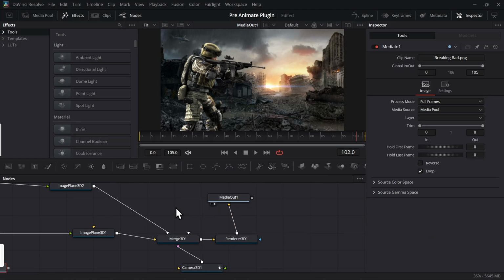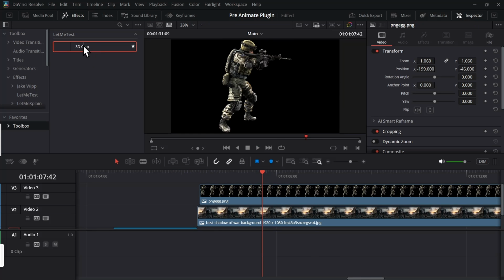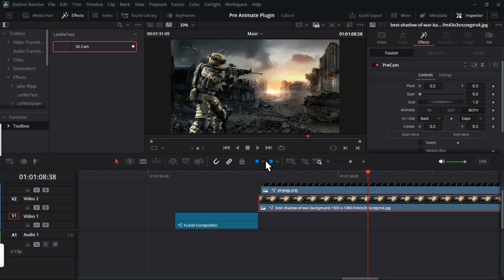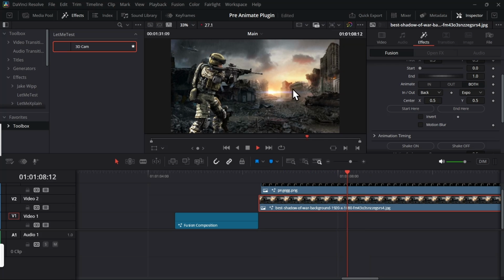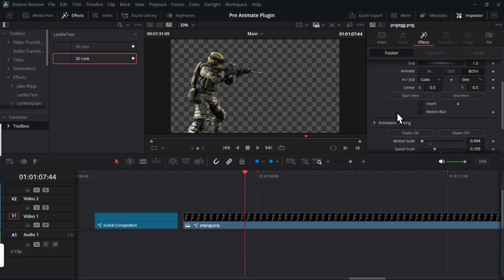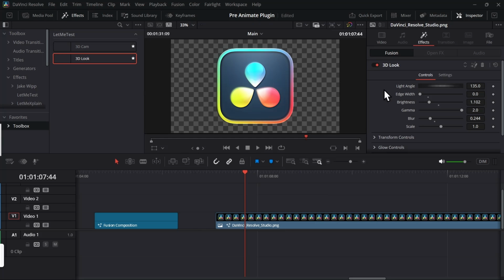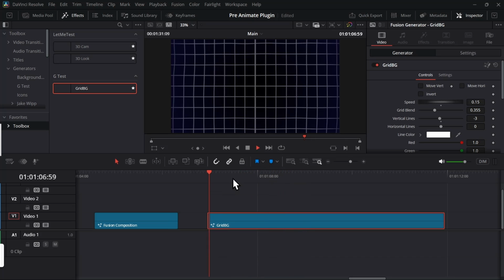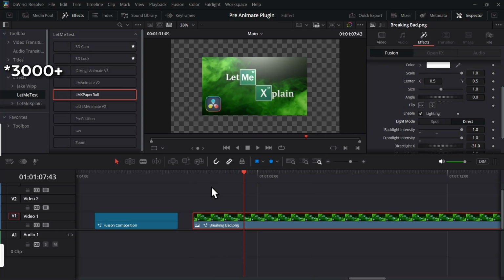3D Cam - Easy 3D parallax tool for Davinci Resolve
Convert 2d illustrations and layered photography into 3 dimensional scenes in Davinci Resolve. Animate the camera to create a true parallax effect. Create 3D Parallax effect in seconds.